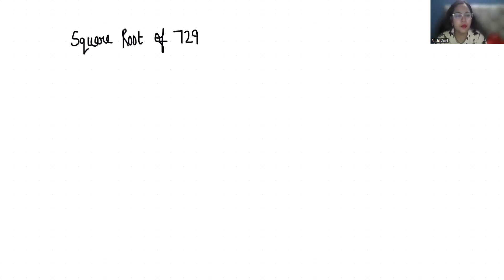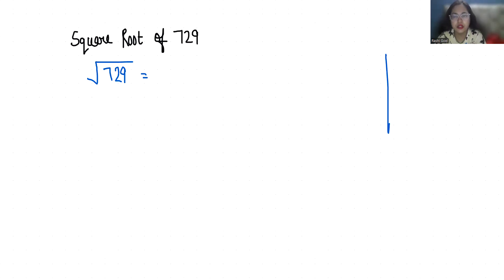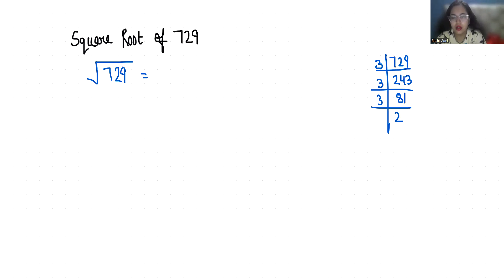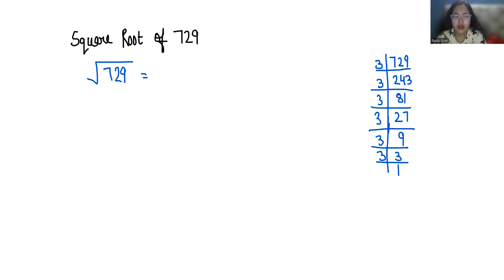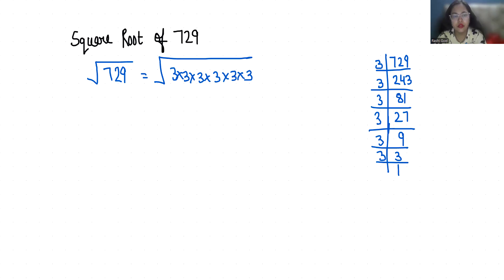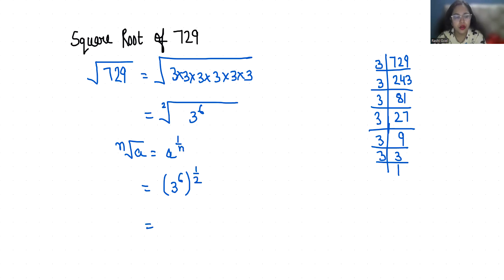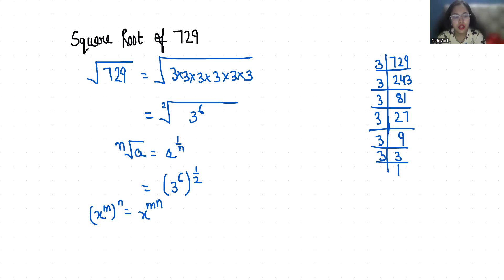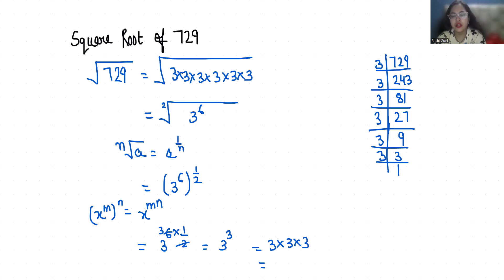square root 729 | Do You Know This Trick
729 Square Root,
729 Square Root By Division method,
729 Square Root By Prime Factorization,
729 square,
729 Ka Square Root Kaise Nikale,
729 ka Square Root Kya hoga,
729 Ka Square Root Division Method,
729 Ka Perfect Square